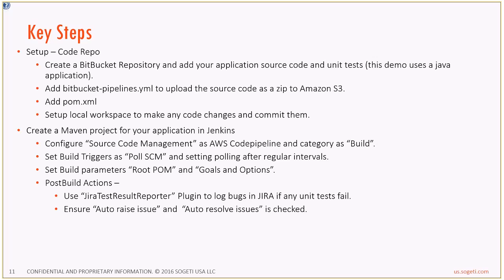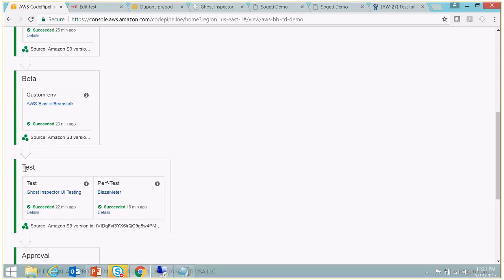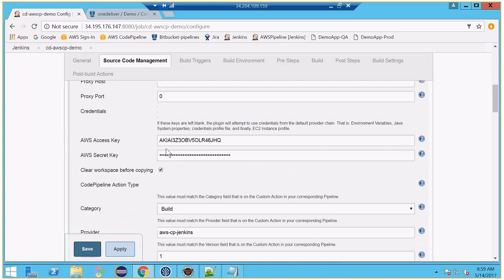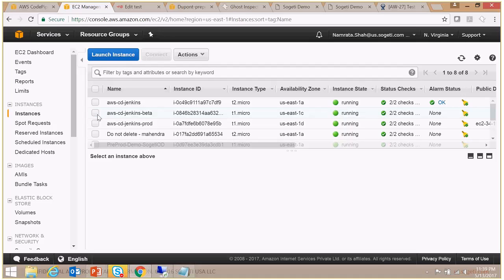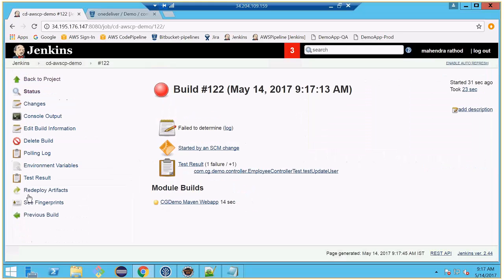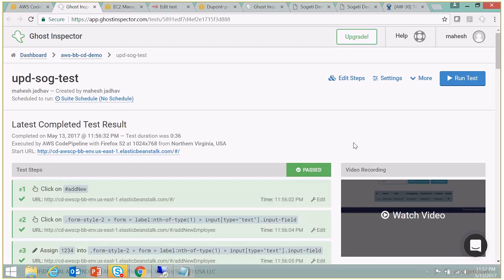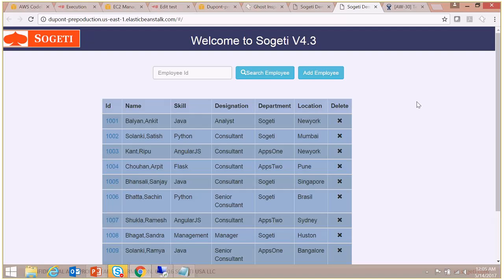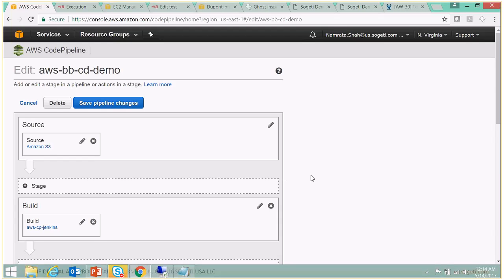Sogeti Reference Architecture - AWS Jenkins DevOps Pipeline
Sogeti Reference Architecture - AWS Jenkins DevOps Pipeline using BitBucket, Amazon S3, AWS ElasticBeanStalk, Jenkins, BlazeMeter , Python and Ghost Inspector